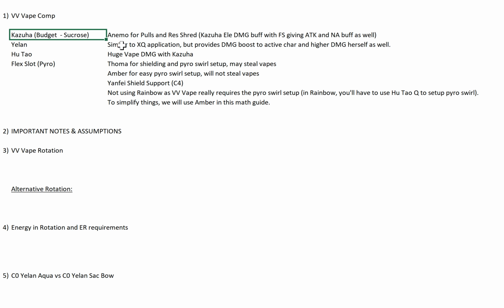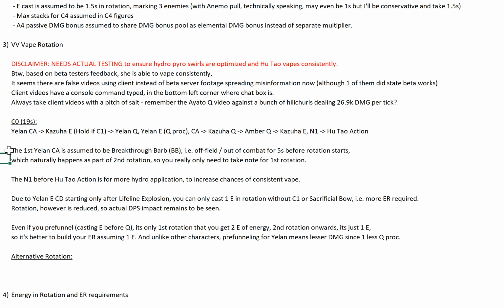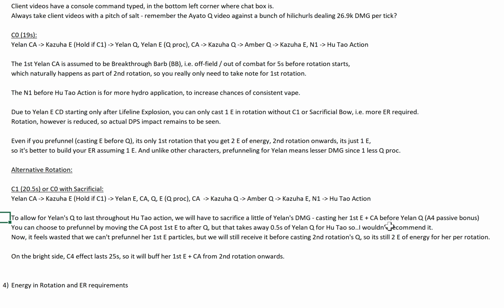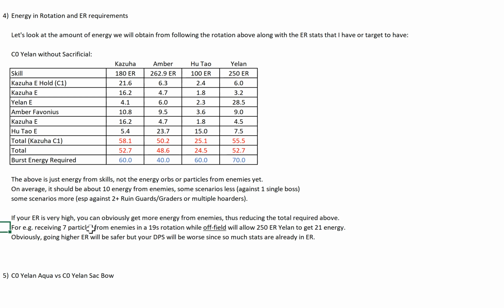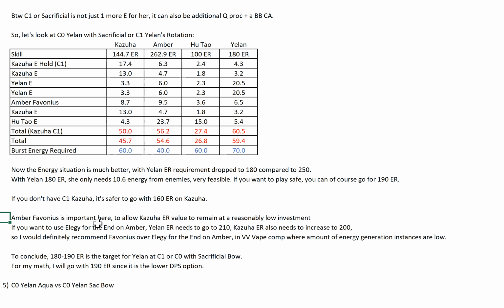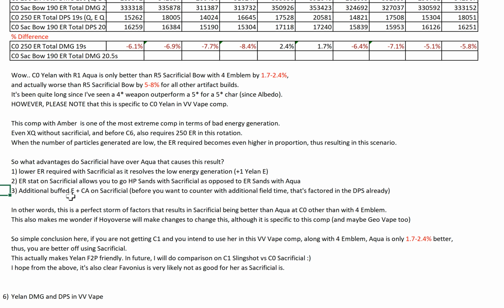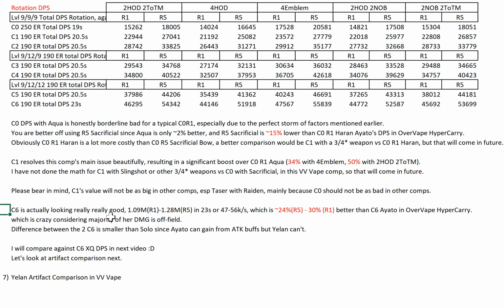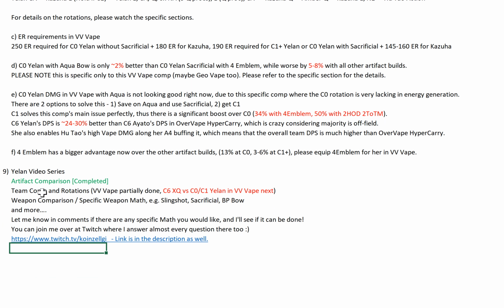Yelan Math Guide 3! Hu Tao Yelan VV Vape!! C0 Aqua vs C0 Sacrificial!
0:00 Intro
1:10 VV Vape Comp
4:03 Important Notes & Assumptions
5:01 C0 VV Vape Rotation
11:14 C1 VV Vape Rotation
14:10 C6 VV Vape Rotation
16:32 C0 Energy in Rotation and ER
21:39 C1 or C0 with Sacrificial Energy in Rotation and ER
24:23 C0 R1 Aqua vs C0 R5 Sacrificial Bow
30:44 Yelan DMG and DPS in VV Vape
35:00 Yelan Artifact Comparison in VV Vape
35:43 TLDR
38:57 Yelan Math Series + Outro

Ayato Banners Review! Cost Benefit Analysis for C0-C6 and R1 R5! C1/C2 or R1?

Ayato Math Guide 9! Taser Into OverVape HyperCarry Comp! Raiden + Ayato = 1 Typical Main with 2x DMG

Ayato Math Guide 8! Ayato Ayaka Team - Kamisato Comp = Crazy Surge In DMG! But There Are Issues.. :(

Ayato Math Guide 3! Latest BUFFS!! Haran Reworked! Top Tier DPS now?! How about PJC now?

Shenhe Math Guide 2! Shenhe in Ganyu Melt Comp! ER Sands Build! Bennett and Itto Comp Comparisons!

Thanks!